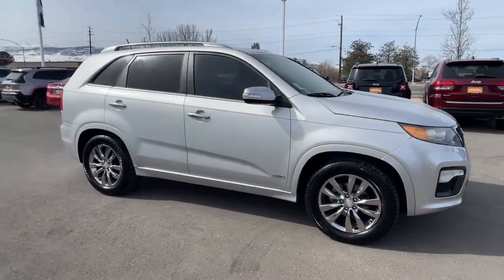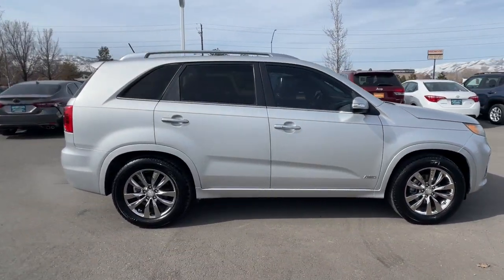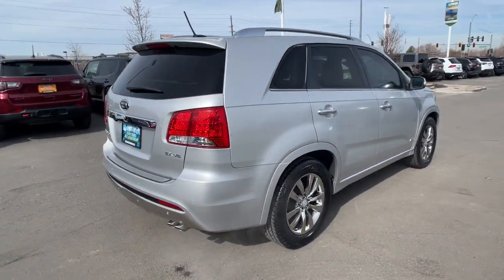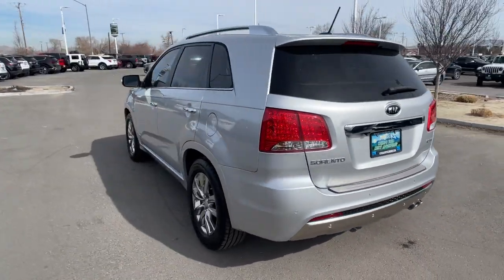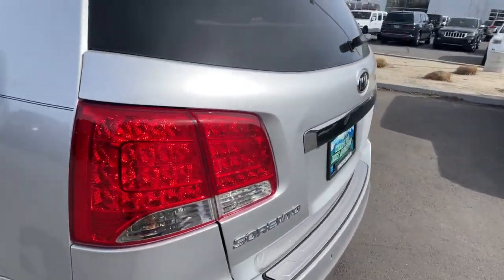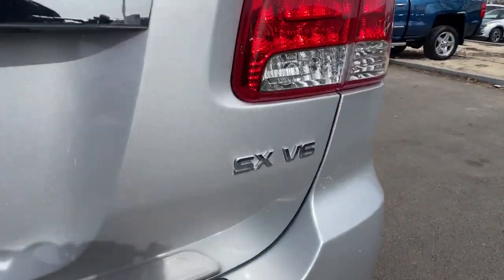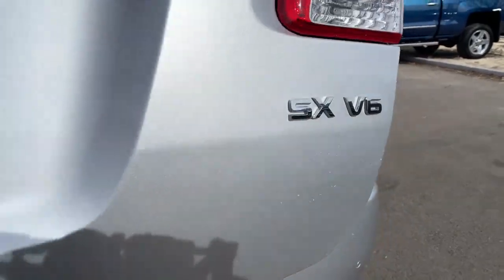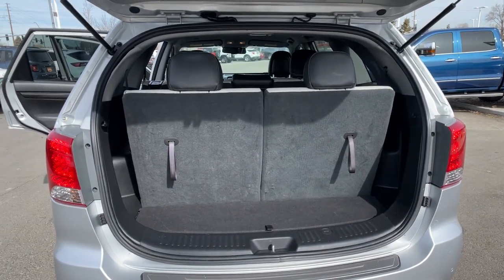2013 Kia Sorento Reno, Carson City, Northern Nevada, Sacramento, Elko, NV DG357809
SILVER Used 2013 Kia Sorento AWD 4dr V6 SX available in Reno, Nevada at Lithia Chrysler Jeep of Reno. Servicing the Carson City, Northern Nevada, Sacramento, Elko, NV area.
2013 Kia Sorento AWD 4dr V6 SX - Stock#: DG357809

WAS $19980 EPA 24 MPG Hwy/18 MPG City! CARFAX 1-Owner LOW MILES - 35071! Third Row Seat Heated/Cooled Leather Seats iPod/MP3 Input Satellite Radio Premium Sound System Rear Air All Wheel Drive Aluminum Wheels AND MORE! KEY FEATURES INCLUDE: Leather Seats Third Row Seat All Wheel Drive Rear Air Heated Driver Seat Cooled Driver Seat Back-Up Camera Premium Sound System Satellite Radio iPod/MP3 Input Bluetooth Aluminum Wheels Keyless Start Dual Zone A/C Smart Device Integration. Rear Spoiler MP3 Player Keyless Entry Privacy Glass Steering Wheel Controls. Kia SX with SILVER exterior and BLACK interior features a V6 Cylinder Engine with 276 HP at 6300 RPM*. EXPERTS ARE SAYING: CarAndDriver.coms review says With carlike unibody construction secure handling and a high level of standard and available technology this Kia trades on more than good looks.. Great Gas Mileage: 24 MPG Hwy. AFFORDABLE: Reduced from $19980. OUR OFFERINGS: At Lithia Chrysler Jeep of Reno our first and foremost goal is to make your car-buying and ownership experience better than any other youve had near Carson City Auburn CA Sparks and beyond.If youre ready to answer the call of fun style and peace of mind; be sure to contact us today. And prepare to have your expectations exceeded. Price does not include $499 Dealer Doc fee taxes and license fees. Price contains all applicable dealer incentives and non-limited factory rebates. You may qualify for additional rebates; see dealer for details.